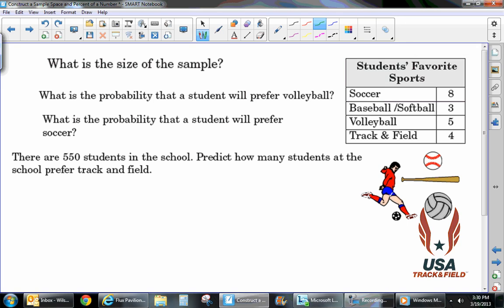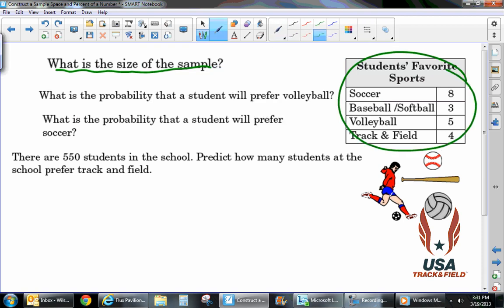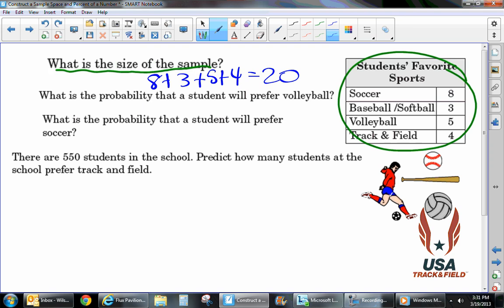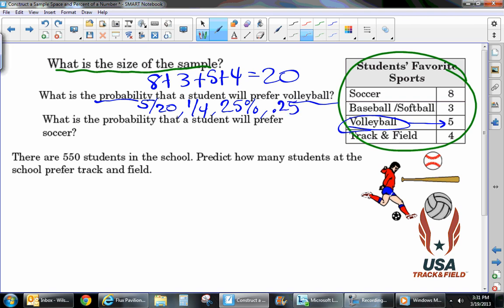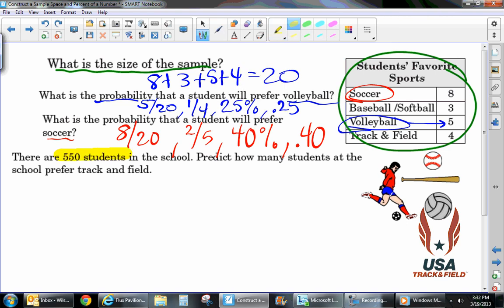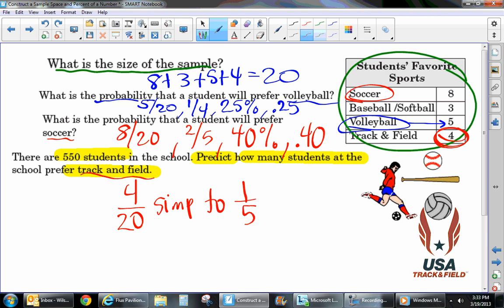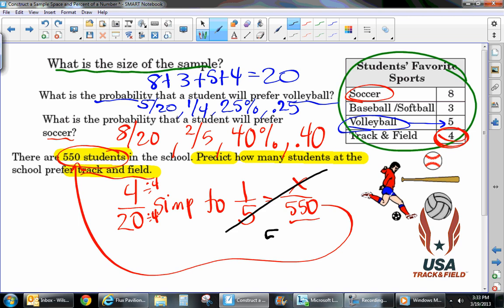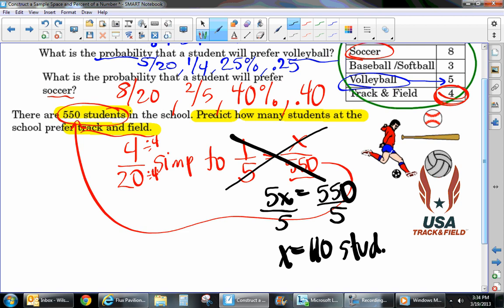Probability and predicting the actions of a larger group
In this tutorial you will learn about probability and prediciting the actions of a larger group by using a sample size.